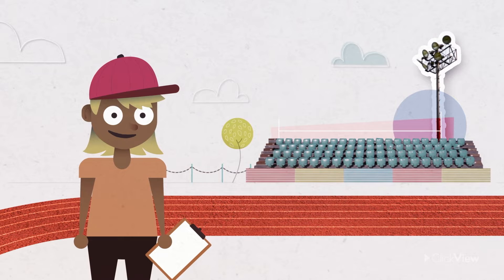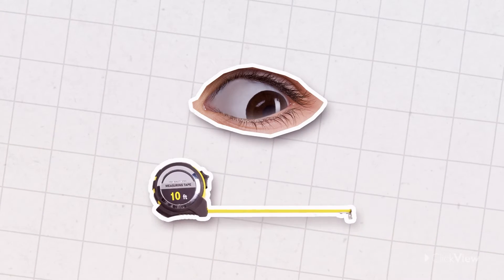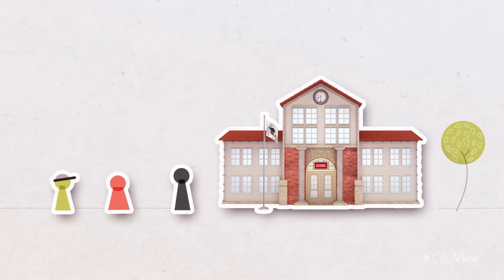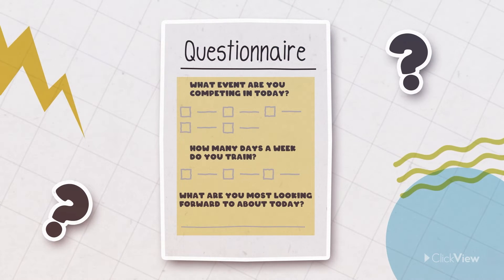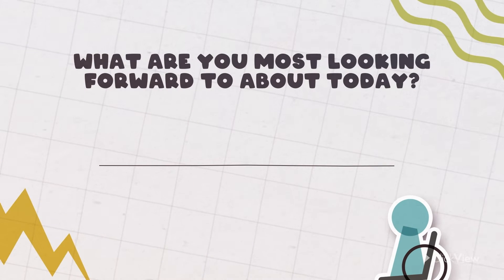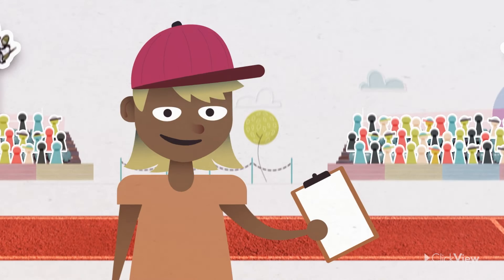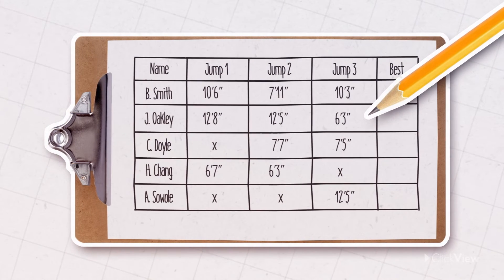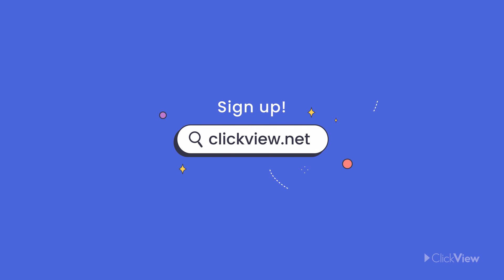Types of Data Collection and Recordings | Computer Science and Technology | ClickView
Do you know what data is? This video explores some of the different types of data, and how you can collect and record data through things like surveys and recording sheets